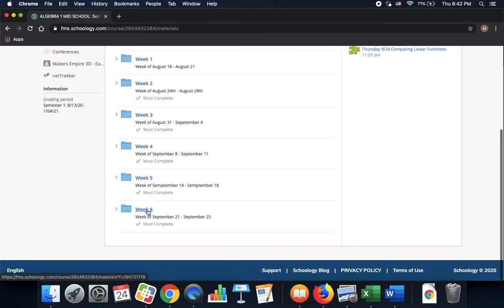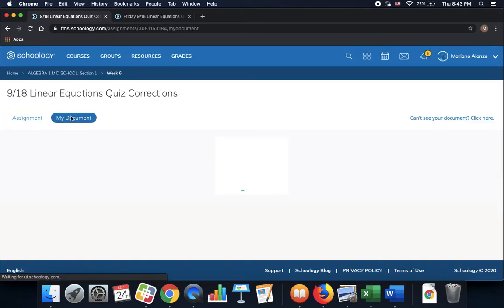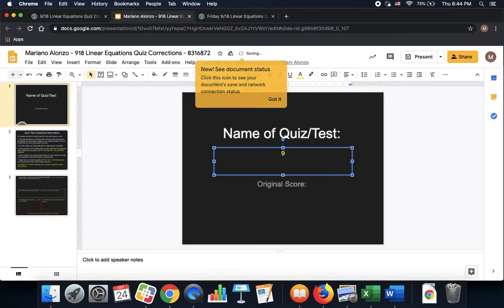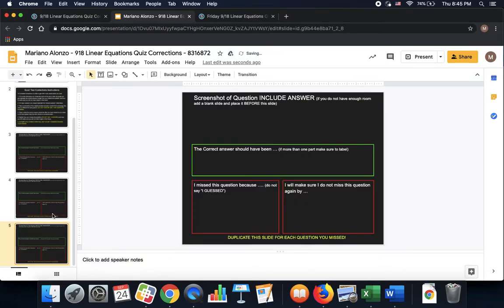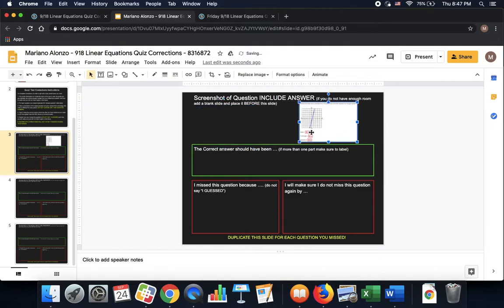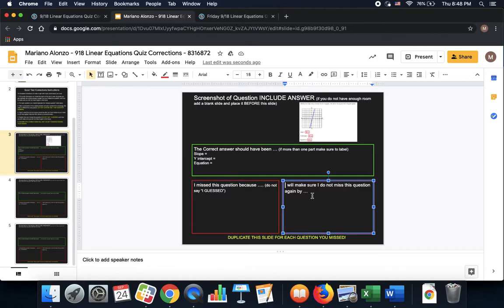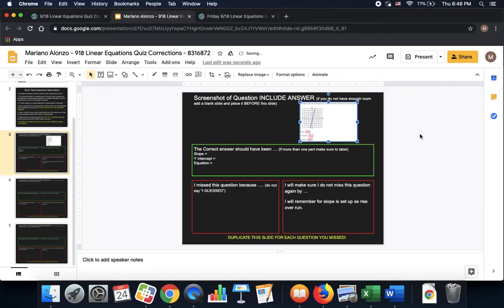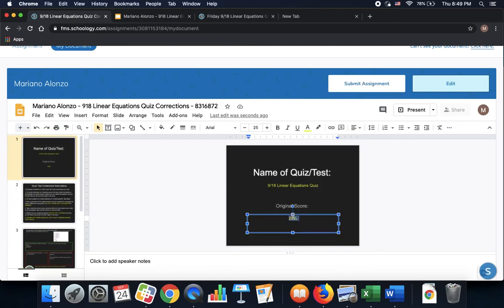Instructions for Quiz Corrections